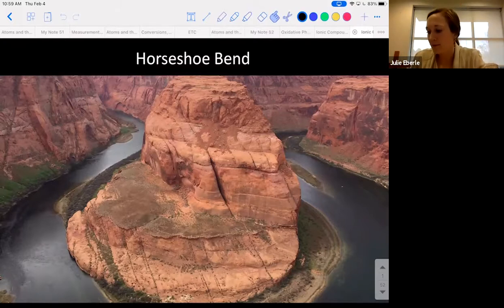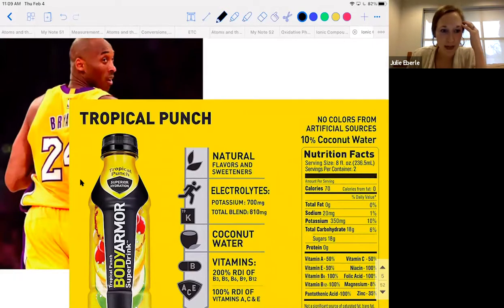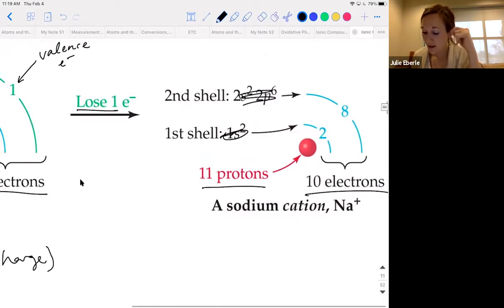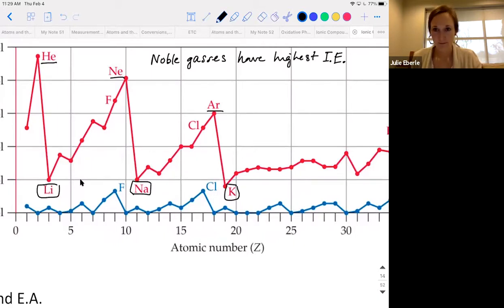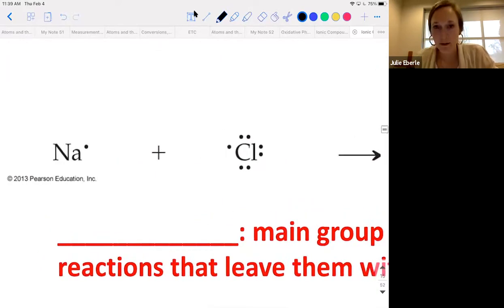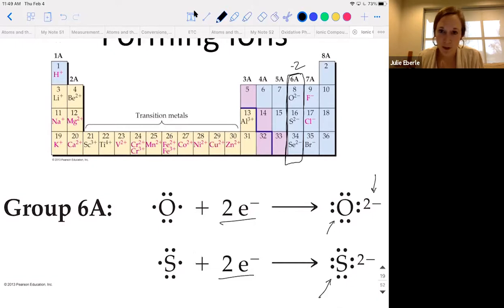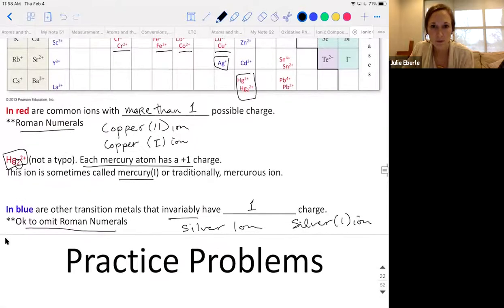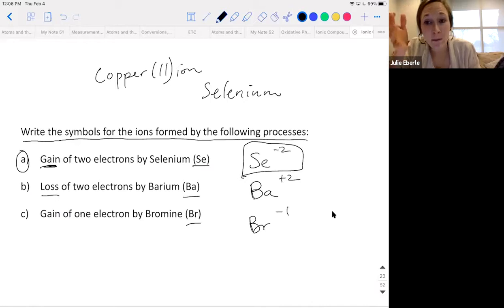Ionic Compounds Part 1 1050